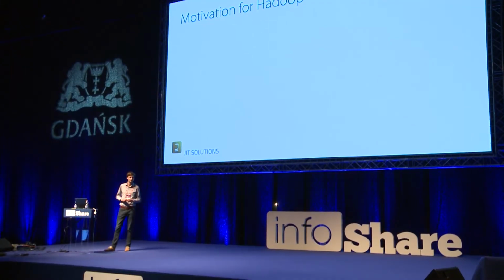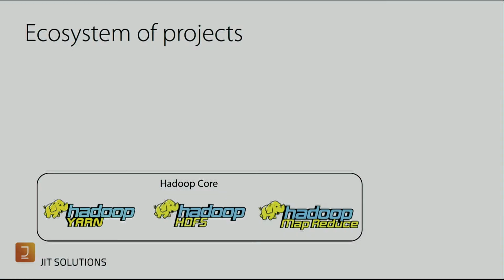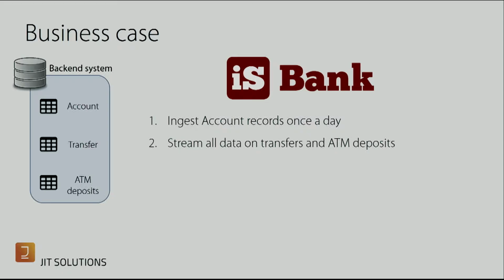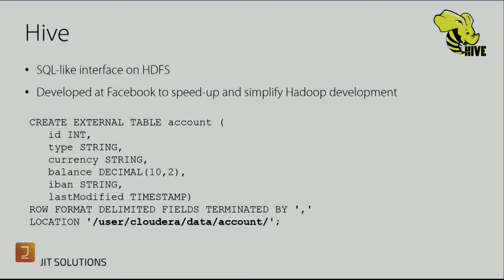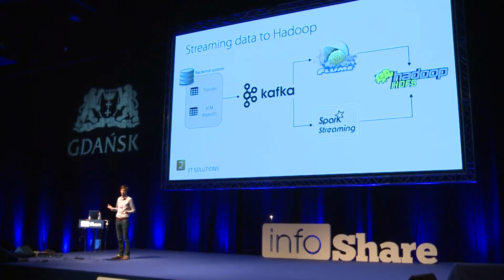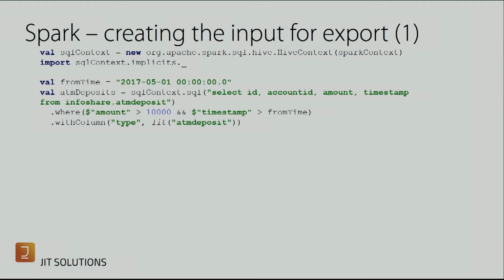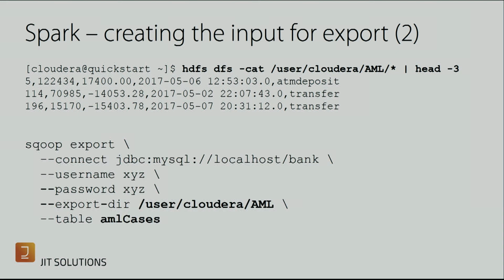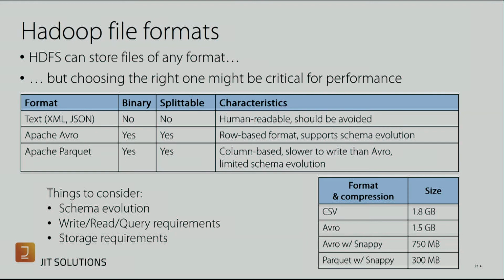Infoshare 2017: Jacek Kmiecik (JIT Solutions) – Introduction to Hadoop - adopting (…)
With more than 50 Hadoop related projects just at the Apache Foundation itself, getting started with the technology can be hard. Understanding the key concepts and motivation behind Hadoop and its distributed file system is fundamental for effective development on the platform. After covering these basics in the talk, I will show you how the technical adoption of Hadoop in an organization may look like based on my experiences. To help you understand the process, I will use a made up example of a simplified data model of a bank transaction system. Let’s take it from there and go through: Big Data platform architecture design, tools for data processing and retrieval, defining workflows on Hadoop, and their orchestration. Some of the Hadoop ecosystem Apache projects I will relate to during the talk include: Hive, Sqoop, Oozie, Spark, Avro, and Parquet.

The speech was given on 18th May 2017 on Tech Stage during infoShare 2017.